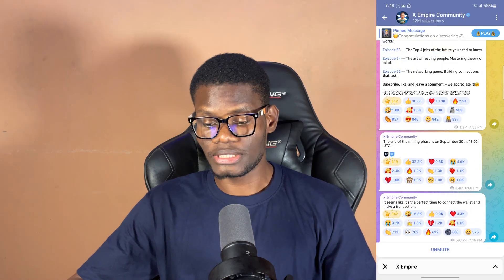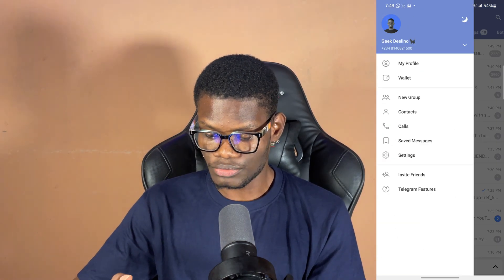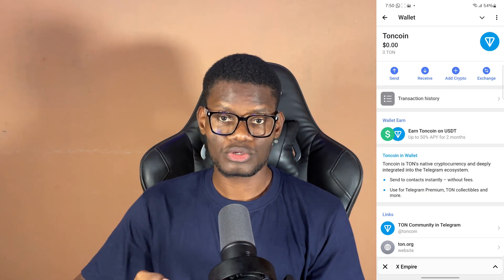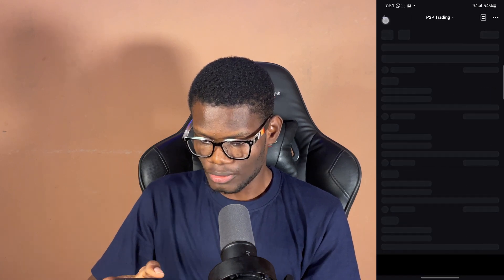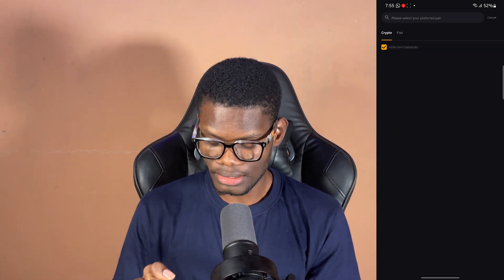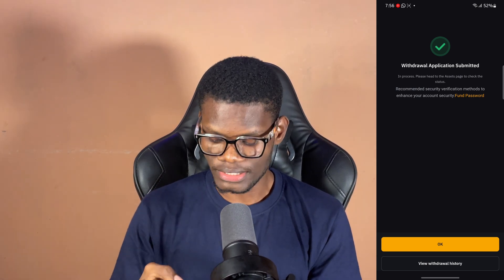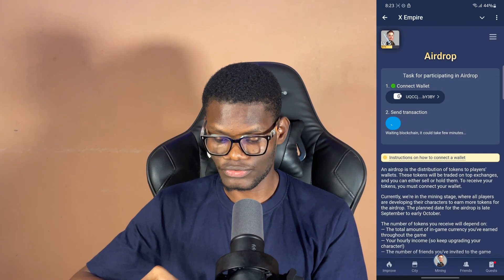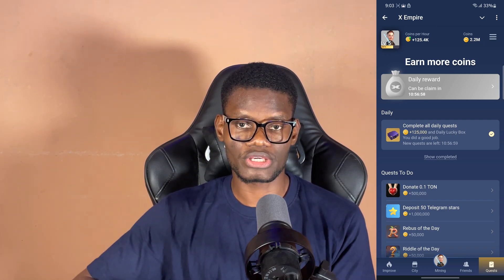X Empire Airdrop - How to Connect Wallet & Make a Ton Transaction For Beginners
In this video, I will show you how to connect a wallet and make a ton of transactions on X Empire from scratch. Let's do it together. The X empire airdrop is ending soon, hurry now.